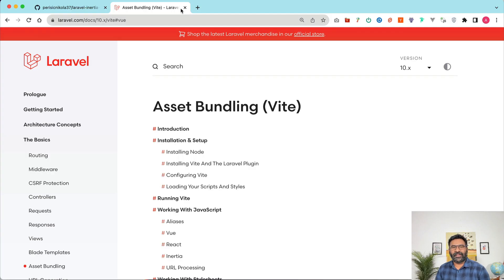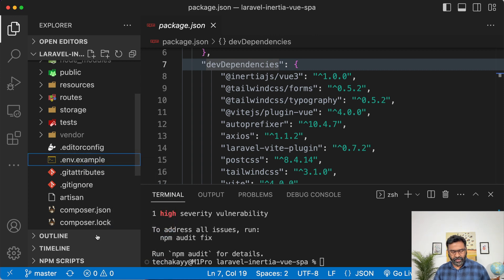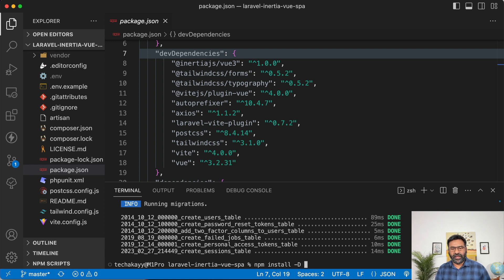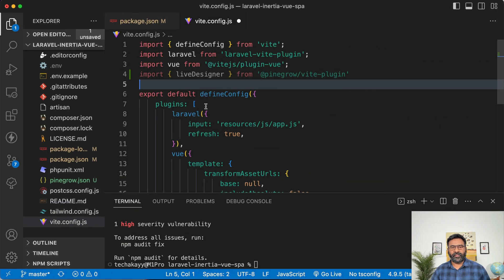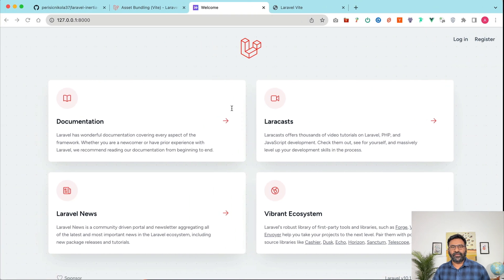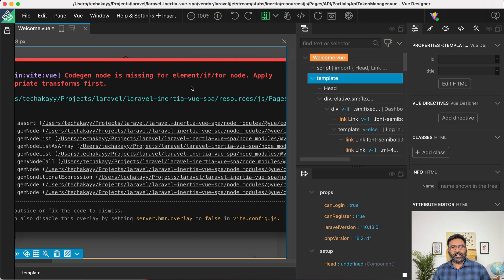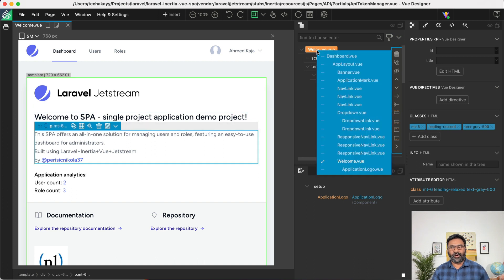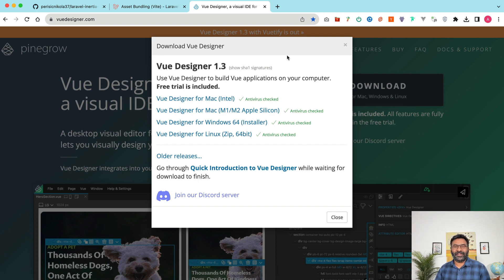Laravel Inertiajs with Vue Designer (Vite-powered)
Vue Designer  🎉 - A desktop visual editor for Mac, Windows and Linux that lets you visually design your Vue applications, by Pinegrow. It integrates into your current workflow, no lock-in 😃

In this tutorial, we will setup a sample repo to live-design Vue components of a laravel inertiajs project. This tutorial will help you configure any Vite-powered project to enable live-designing capability with Vue Designer.

🔗 Resources
Inputs

🔥 Take advantage of our time-limited launch offer with half off the regular price and free premium add-ons for Tailwind CSS and Vuetify. And you get to keep this promotional price and add-ons for as long as your plan is active, not only for the first year. Checkout